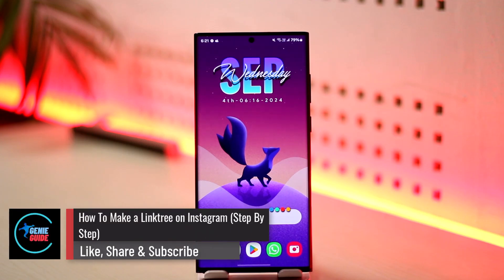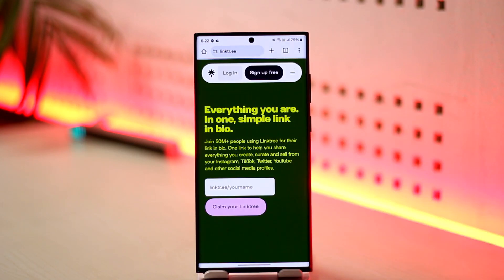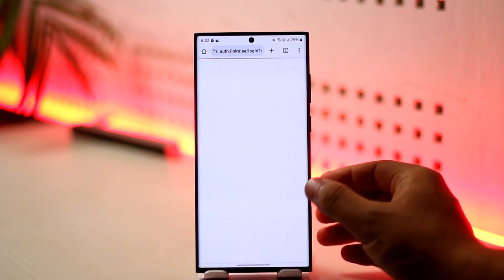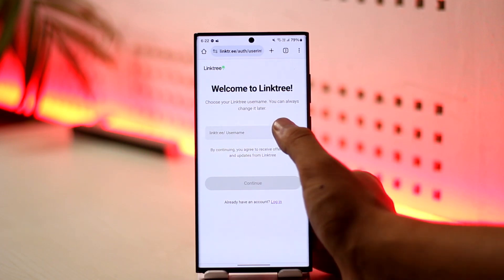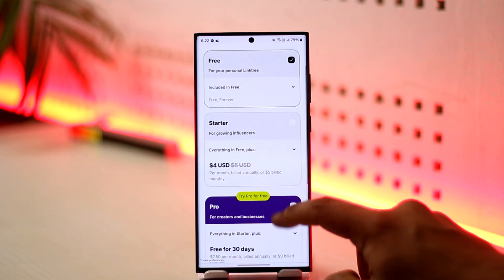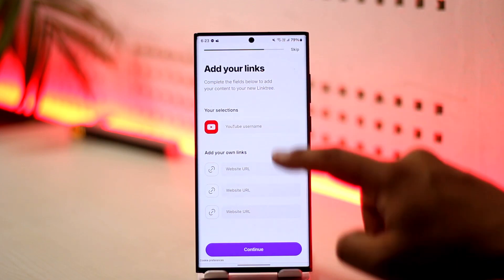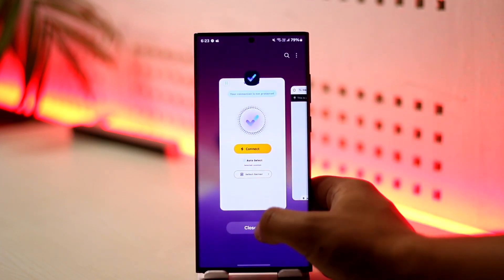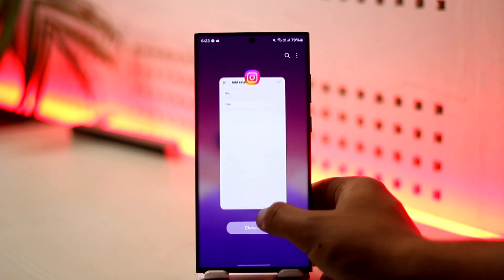How To Make A Linktree On Instagram (Step By Step) !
To make a Linktree on Instagram, follow these steps. First, open your browser and search for **Linktree**. Once you find the site, go to Linktree and sign up by entering your details, such as your username. Click on **Claim Your Linktree** and complete the sign-up process by either creating a new account or signing up with an existing one.

After signing up, you will be able to add all the links you want to include in your Linktree. Once you've added your desired links, you will be assigned a unique **Linktree username**. Copy your **Linktree URL**, which will be something like **

Next, open the Instagram app, go to your profile, and tap on **Edit Profile**. Paste the copied Linktree URL into the **Website** section of your bio, and save it. Now, visitors to your Instagram profile can access all the links you've added through your Linktree.

I hope this guide helps you set up a Linktree for Instagram.

0:00 Introduction
0:02 Creating a Linktree account
0:20 Adding links to your Linktree
0:35 Copying and pasting the Linktree URL on Instagram
0:55 Conclusion